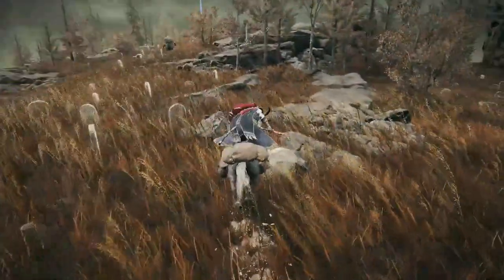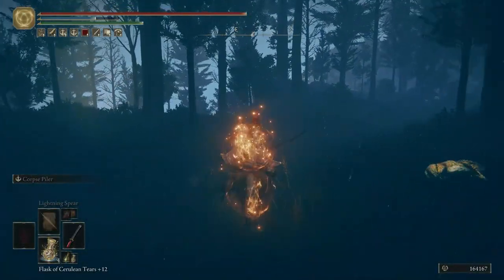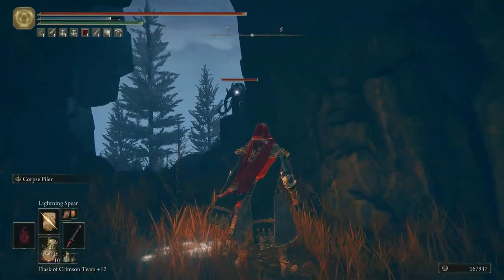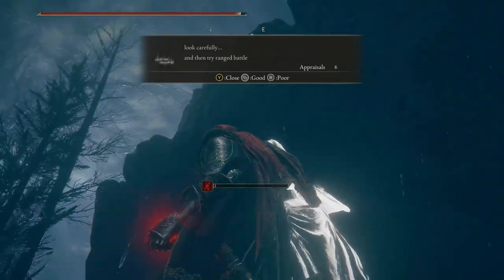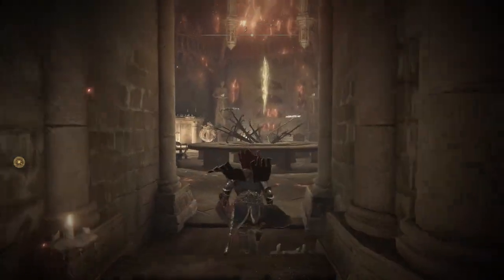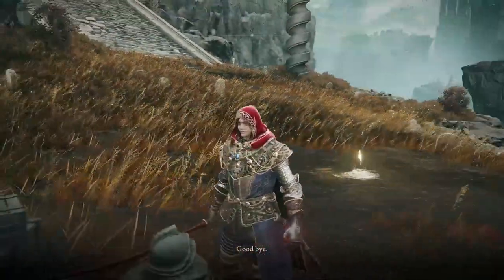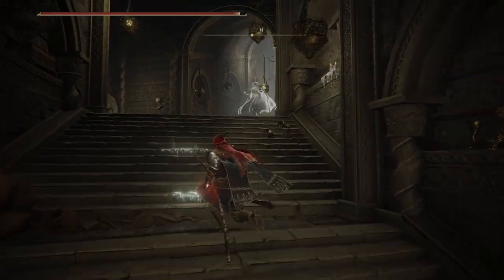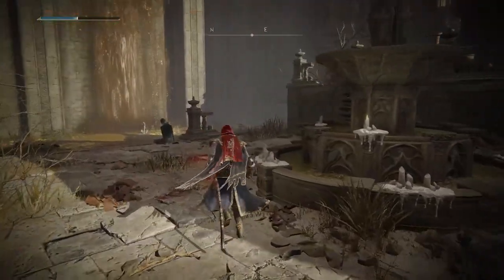Arachnid | Elden Ring: Shadow of the Erdtree | Episode 4